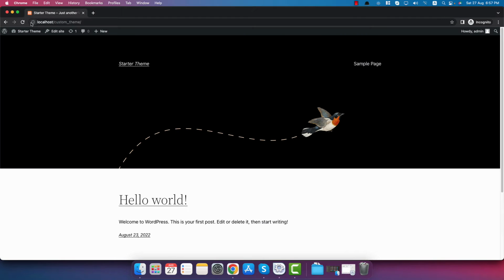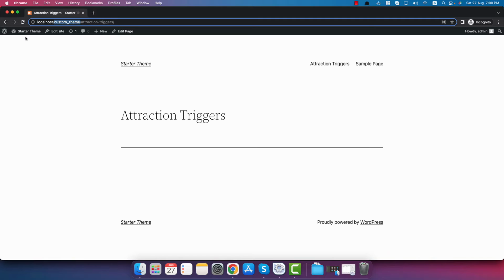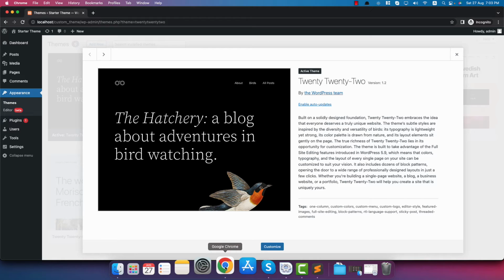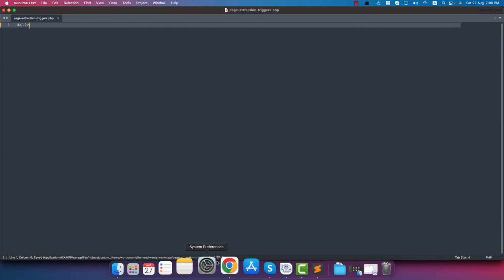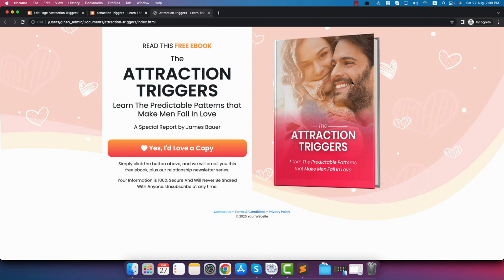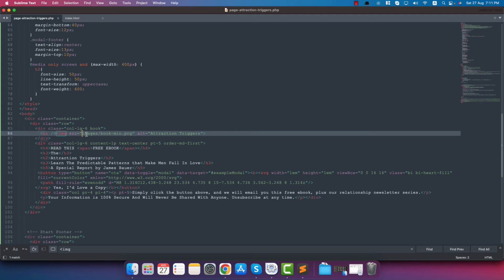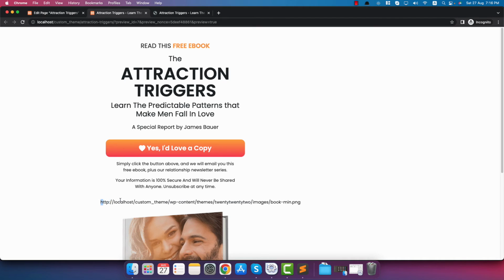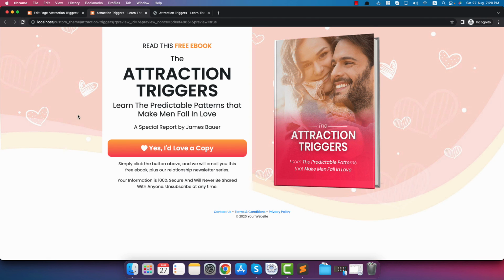How to add HTML page in WordPress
How to add any HTML page to Your WordPress website. This is the easy way of adding HTML page to WordPress